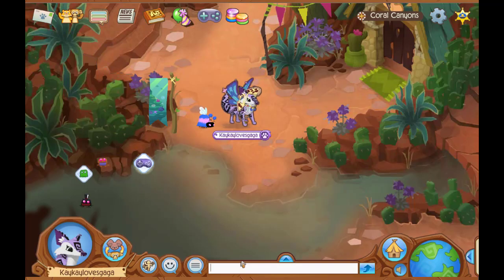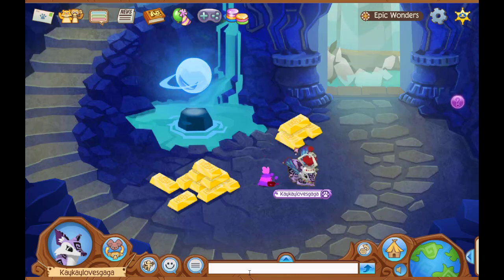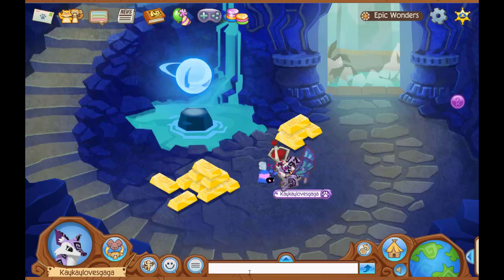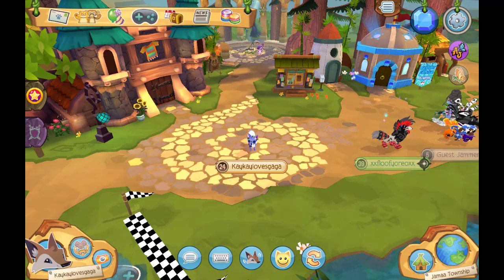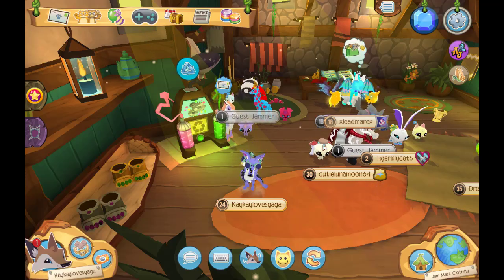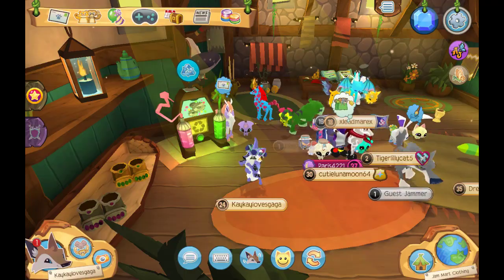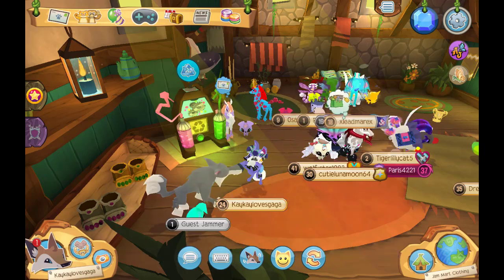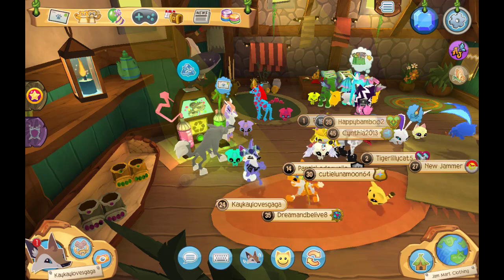ANIMAL JAM/CLASSIC: Rare Item Monday for 06/26/23 (Rare Ruby Crown/Rainbow Earrings!)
Hey Jammers! Welcome to another Animal jam video!

I apologize for not recording any videos/streams last week, last week was crazy busy to the point where on Saturday, I needed a 'me' day. :)

Anyways, in this video, I show you guys this week's Rare Item Monday in both Animal jam Classic (Rare Ruby Crown) and Animal Jam Play Wild (Rare Rainbow Earrings.) I'm not a huge fan of both, but if I had to choose, I guess I like the crown just slightly more, just for the color itself, I guess? :')

Unable to retrieve these items? Don't sweat it, I've got your back! :)

Intro made by: CoyoteGlitch  ❤❤

Outro made by: LanaCookie Gacha ❤❤

My Discord if you ever need to talk: Kaykaylovesgaga#5720